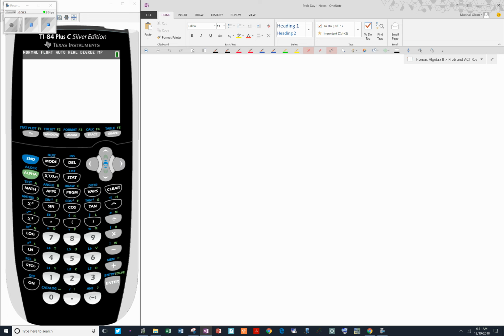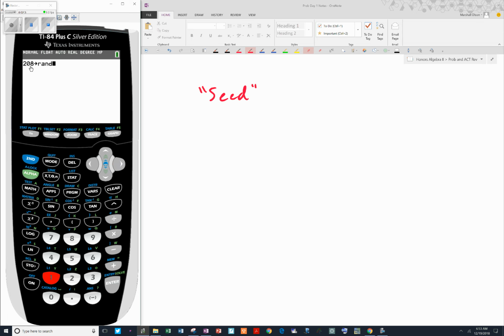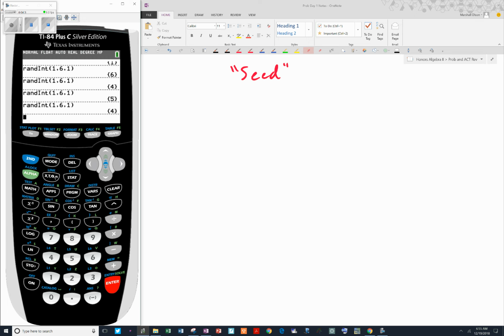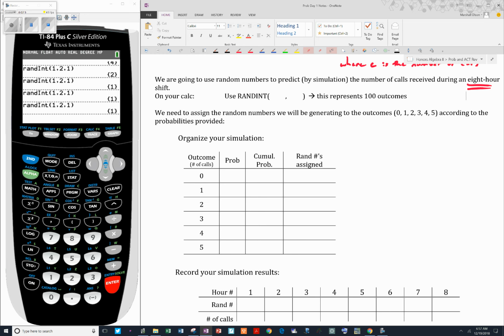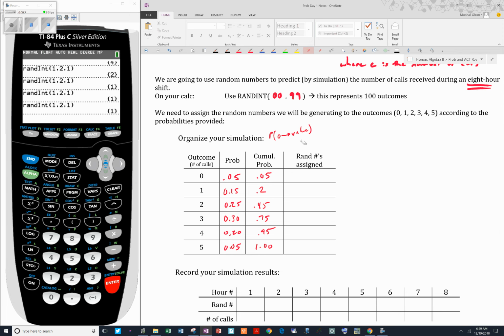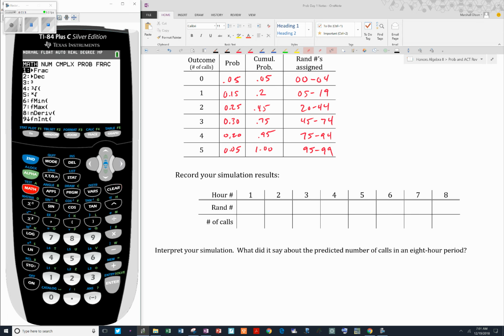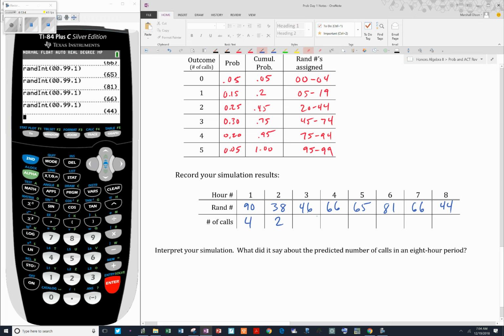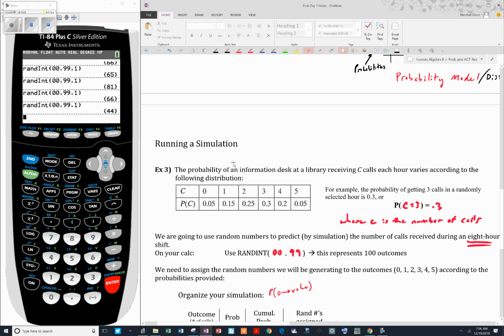HAII Probability Day 1 (Video 2) - Running a Simulation